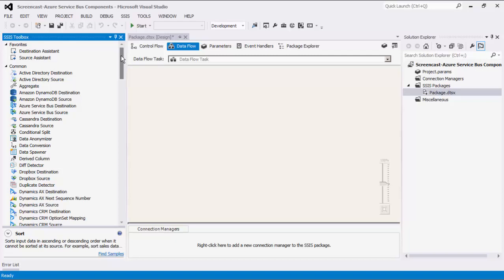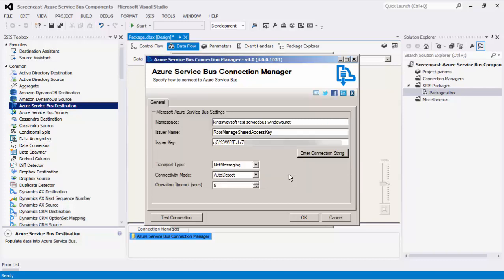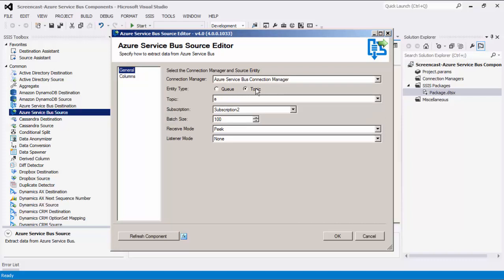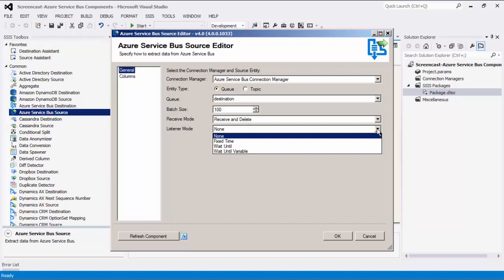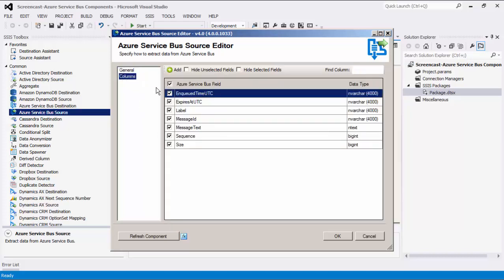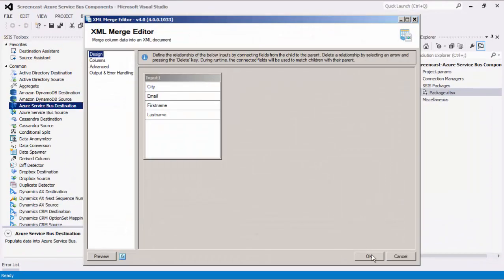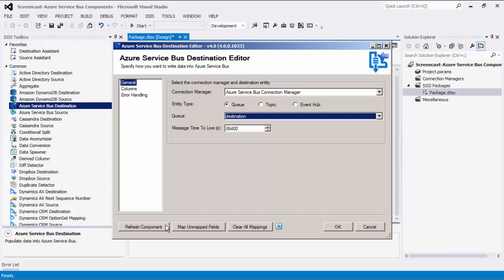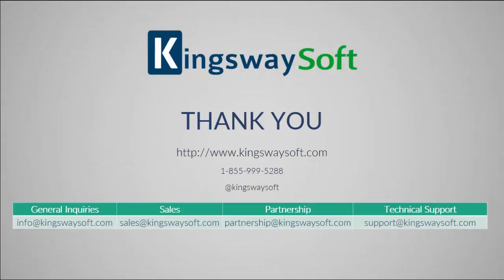Azure Service Bus Data Integration using the SSIS Productivity Pack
The Azure Service Bus components are SSIS add-on components from the SSIS Productivity Pack which facilitate integration with Azure Service Bus.

We offer a Connection Manager, a Source, and a Destination Component

Azure Service Bus Connection Manager: Used to establish connections with Azure Service Bus.

Azure Service Bus Source Component: An SSIS data flow component used to read/retrieve data from Azure Service Bus. Supports retrieving Queue or Topic data.

Azure Service Bus Destination Component: An SSIS data flow component used to write data to Azure Service Bus. Facilitates writing data to Queue, Topic, or Event Hub entities.

You can learn more about these components from the help manual

The components along with all others found within the SSIS Productivity Pack are available for download

Visit the following link to learn more about the SSIS Productivity Pack, a collection of premium, powerful and unique SSIS components every developer needs in their toolbox

This video was made with v4.0 of the SSIS Productivity Pack.